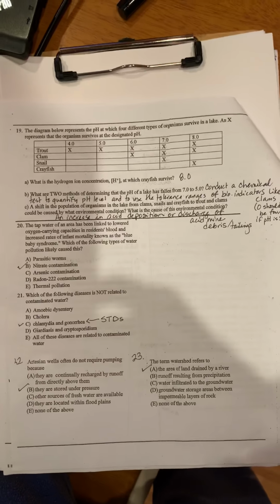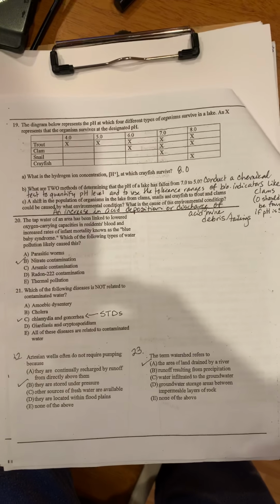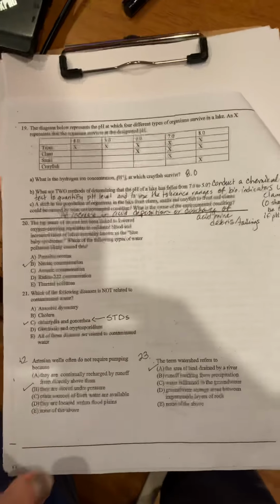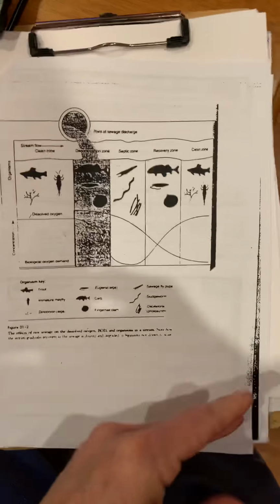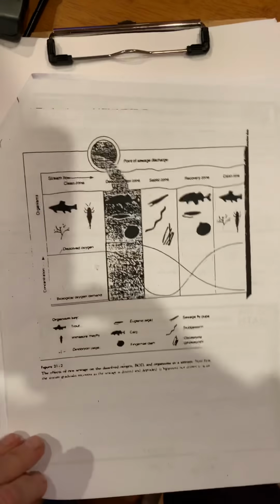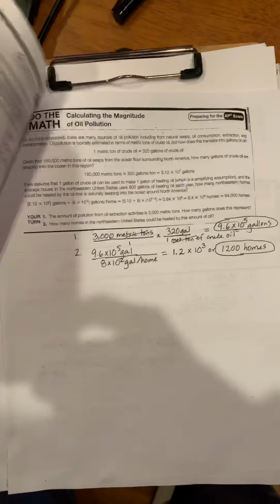Water pollution packet answers